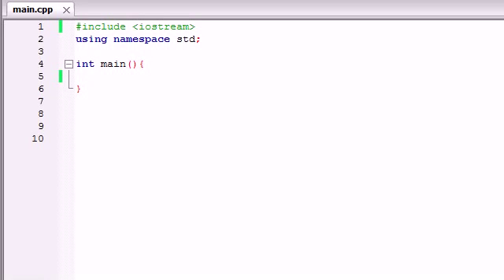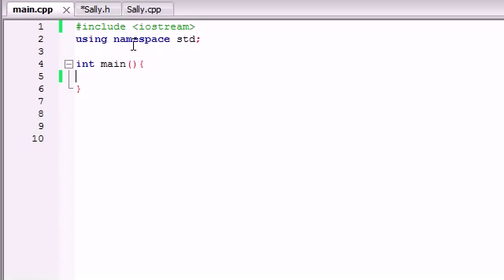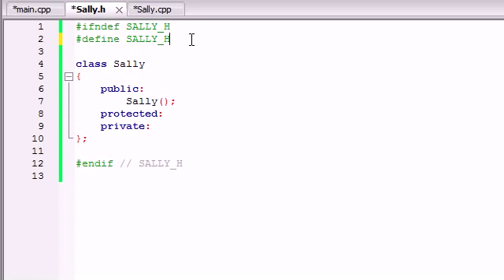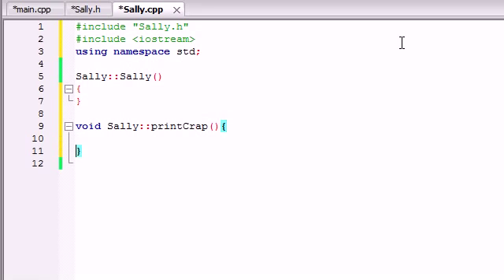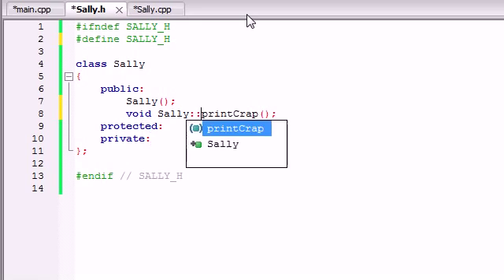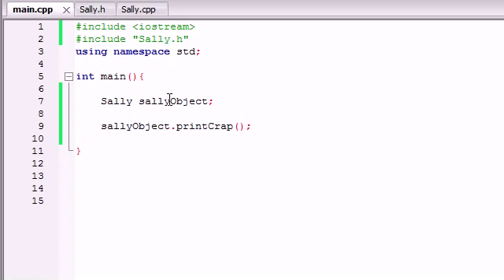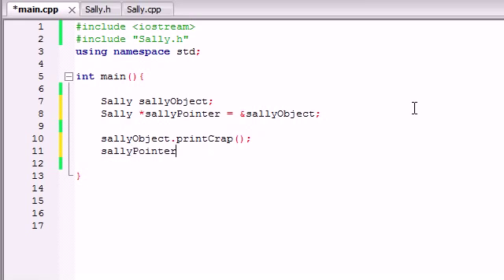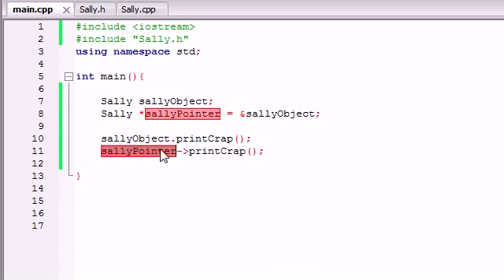Buckys C Programming Tutorials 42 Arrow Member Selection Operator